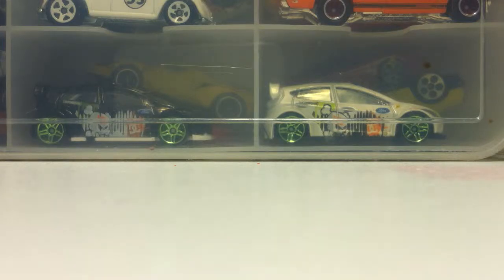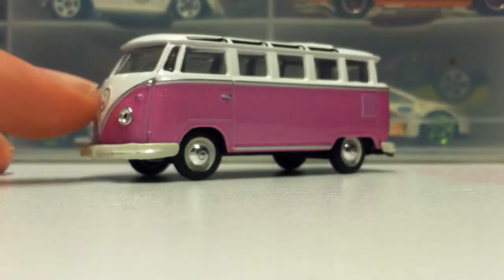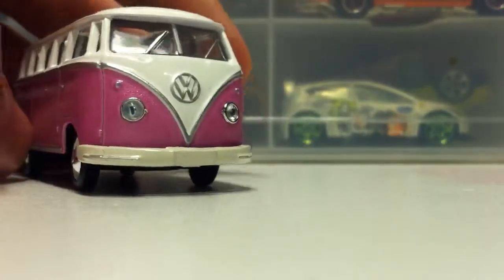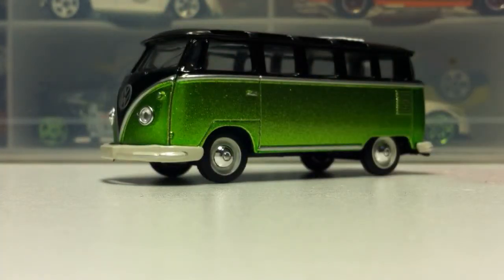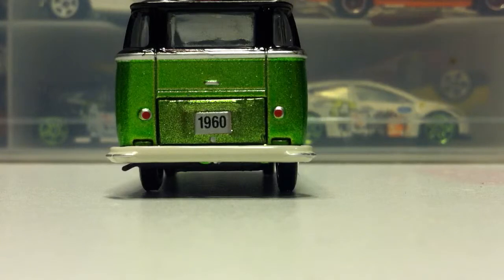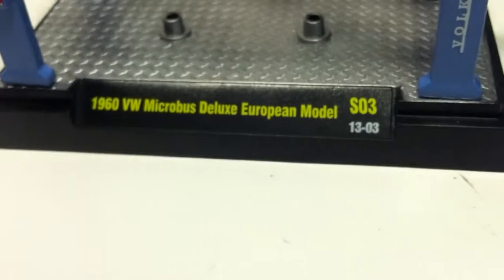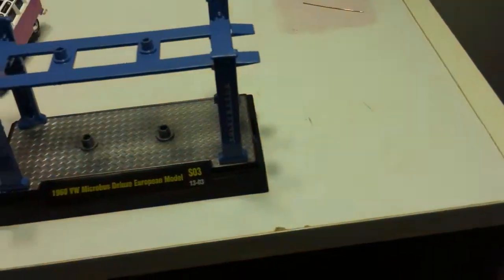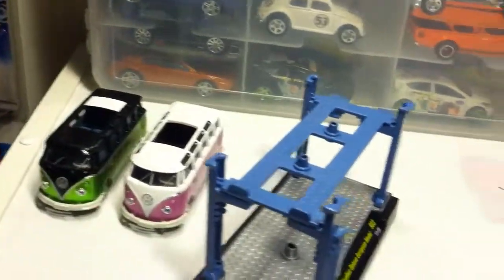M2 Microbus auto lift 2 pack